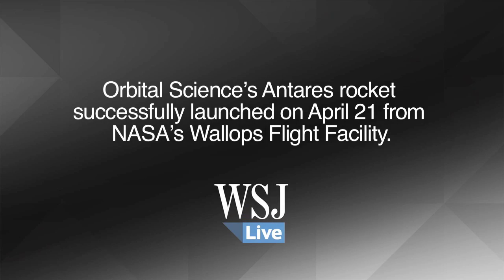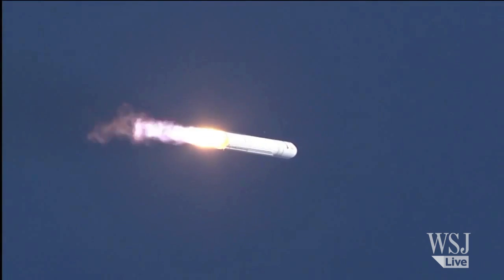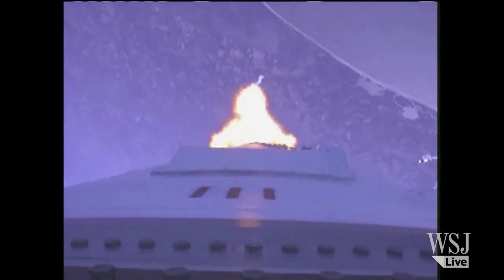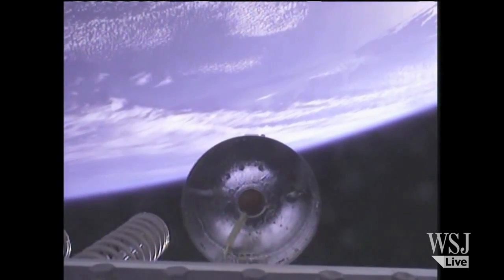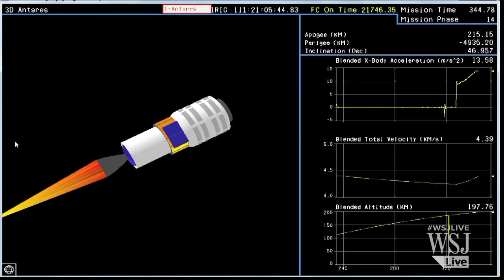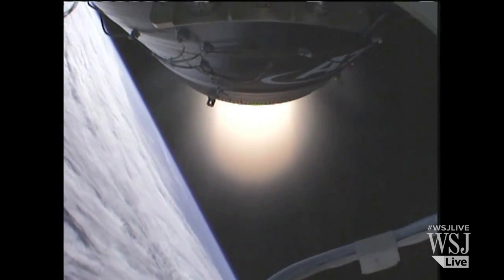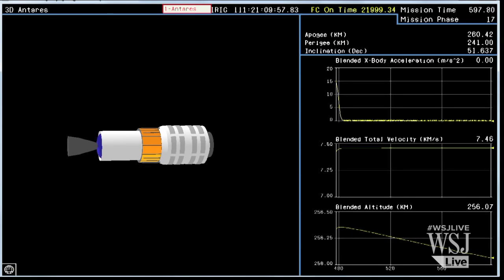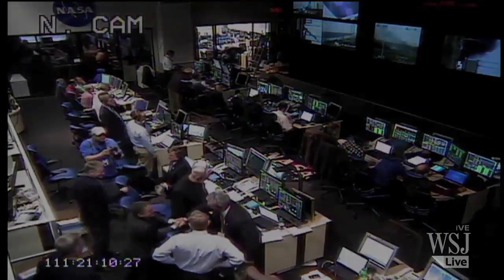Successful Antares Rocket Launch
Orbital Science's Antares rocket successfully launched on April 21 from NASA's Wallops Flight Facility. Video courtesy: NASA.